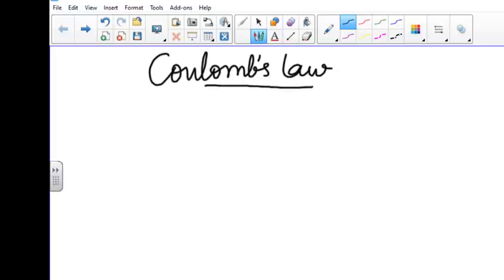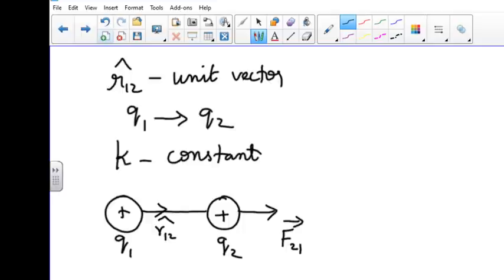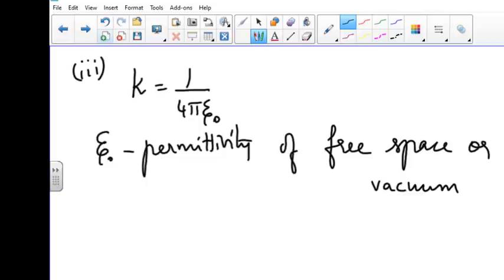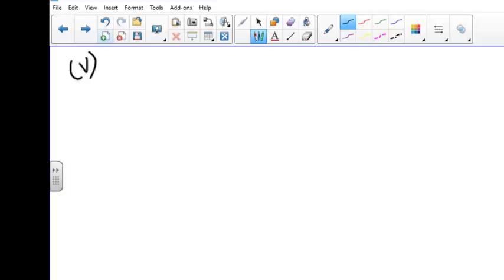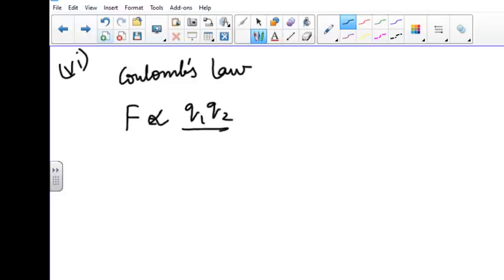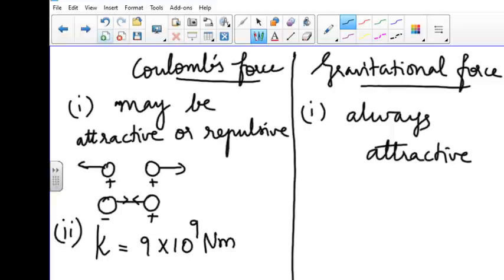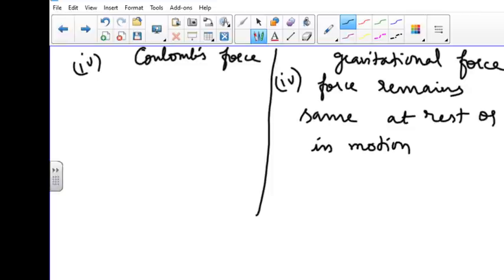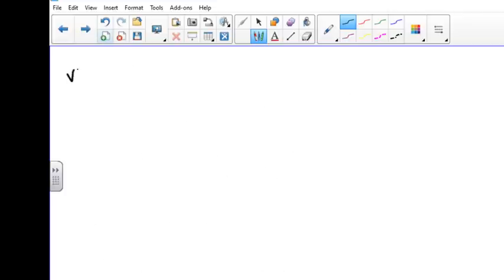Physics unit 1 PART 2